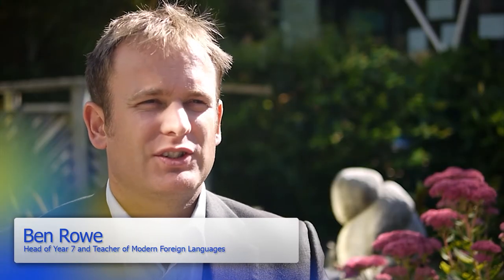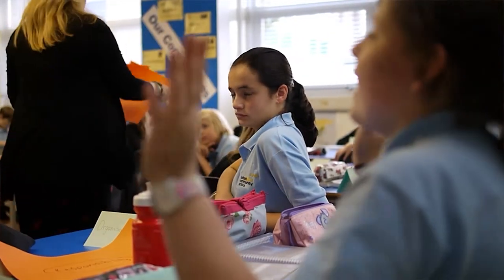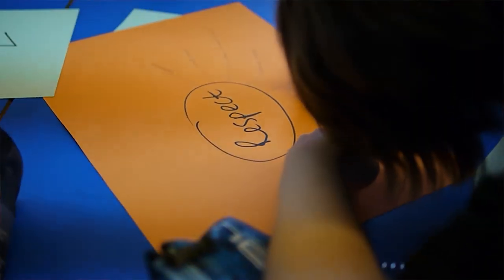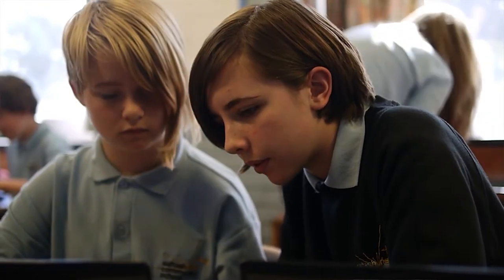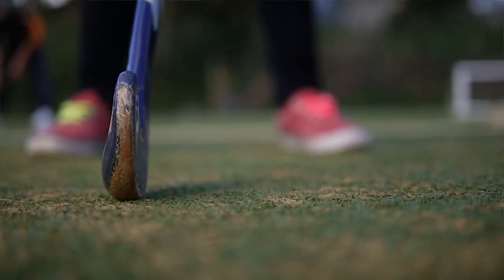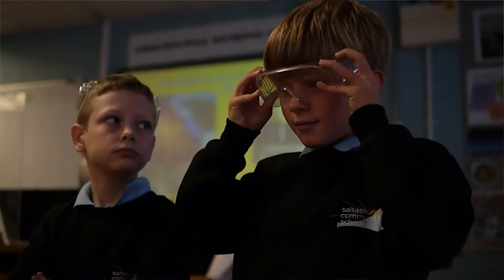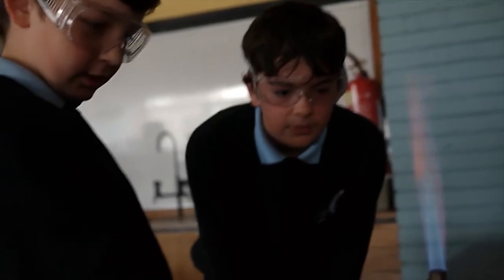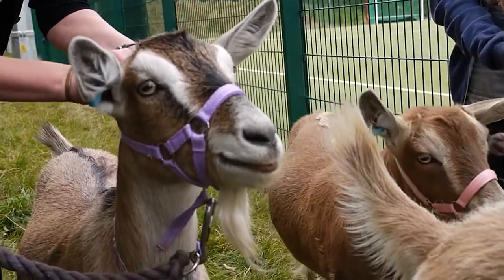Learning Through Engagement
Learning Through Engagement at saltash.net Community School, September 2012.